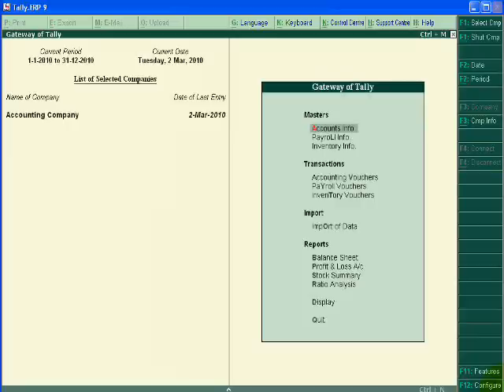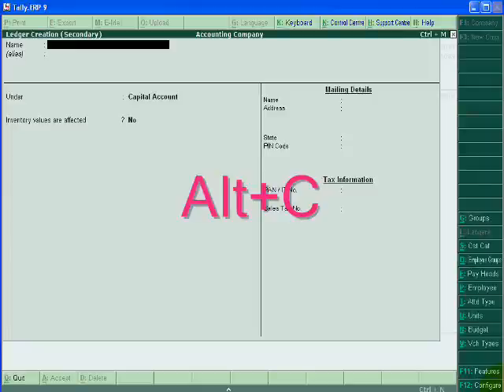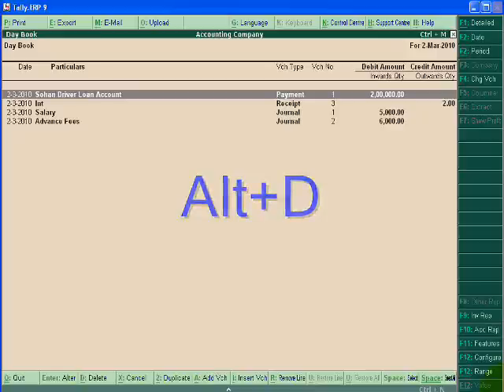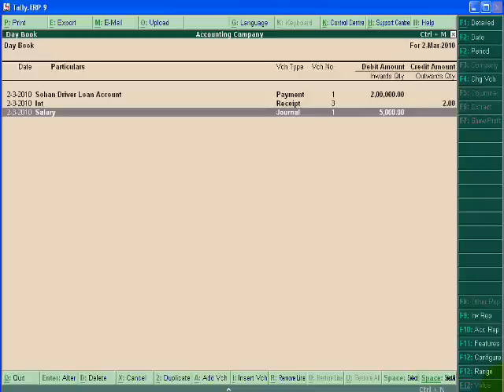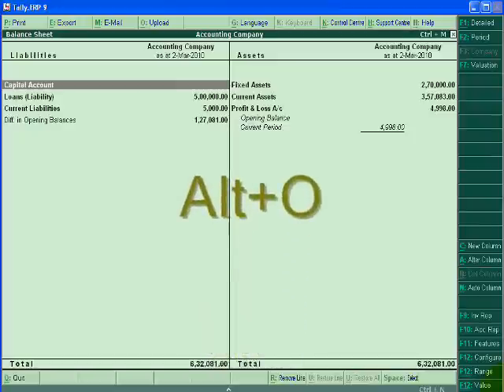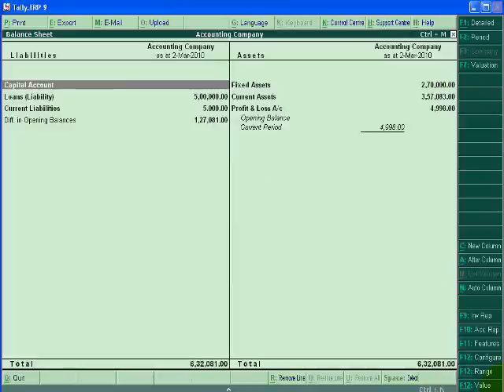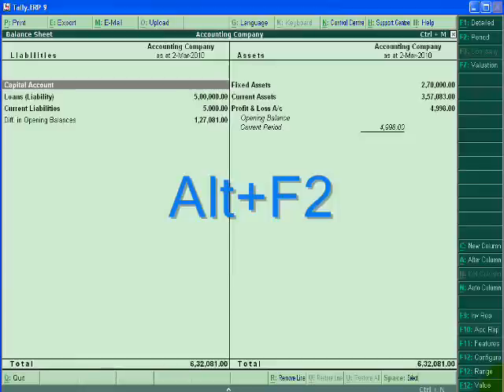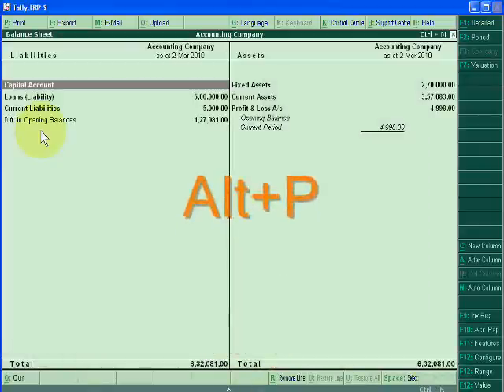Tally.ERP 9 - Part 48 - (Tally.ERP 9 keyboard Shortcuts)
In this video, you will learn to use shortcut keys of tally.erp 9